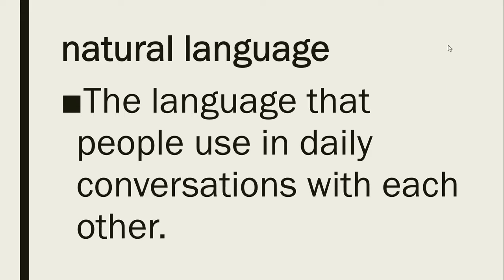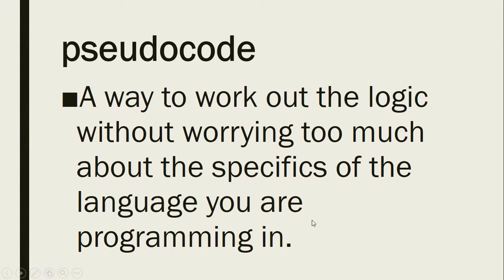Vocabulary: Natural Language and Pseudocode